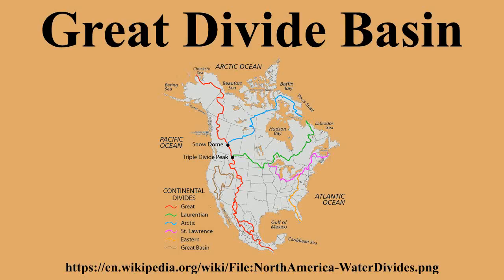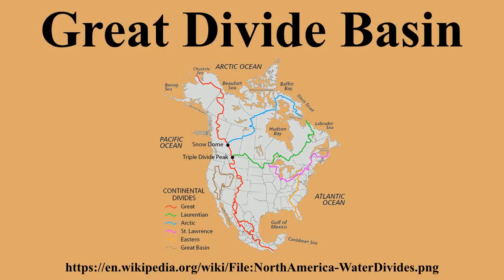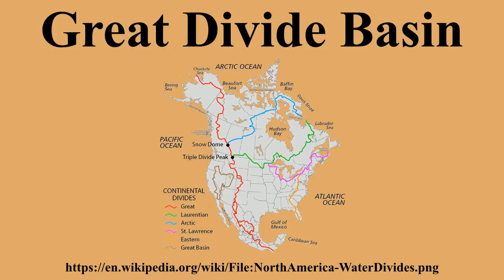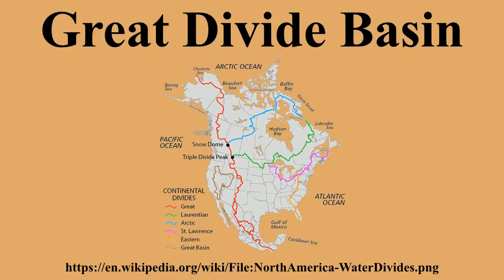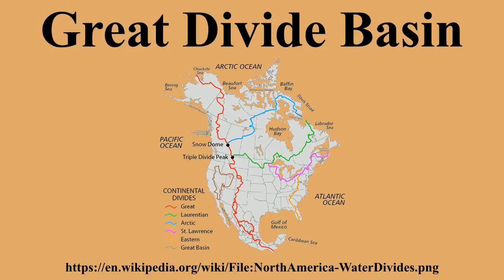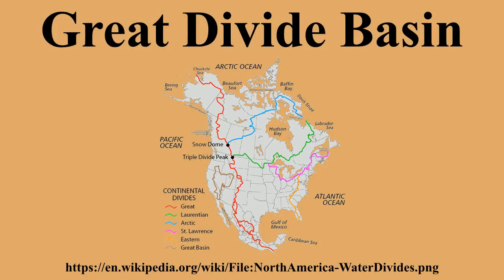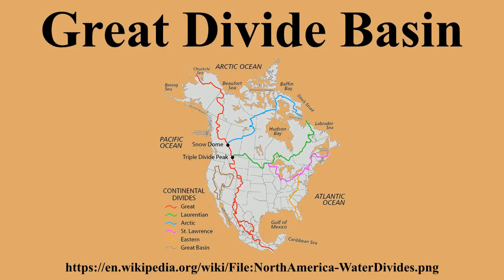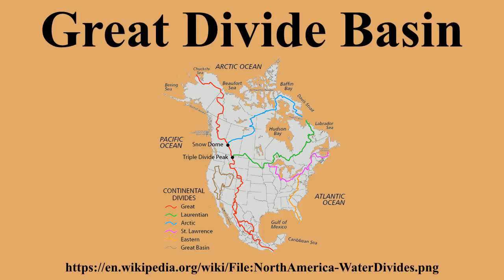Great Divide Basin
Ad-free videos.

The Great Divide Basin or Great Divide Closed Basin is an area of land in Wyoming's Red Desert where none of the water falling as rain to the ground drains into any ocean, directly or indirectly.It is therefore considered an endorheic basin, and it adjoins the Continental Divide in southern Wyoming.To the west of the basin is the Green River watershed, draining to the Gulf of California/Pacific Ocean; to the east is the North Platte watershed, draining to the Gulf of Mexico/Atlantic Ocean.The basin is very roughly rectangular in shape; the northwest corner is in the Wind River Range near South Pass, about 40 miles southwest of Lander, and the southeast corner is in the Sierra Madre Range near Bridger Pass, about 20 miles southwest of Rawlins.

---Image-Copyright-and-Permission---
About the author(s): Pfly
---Image-Copyright-and-Permission---